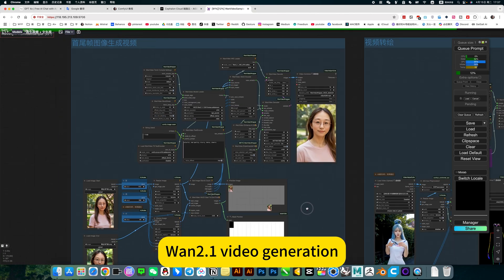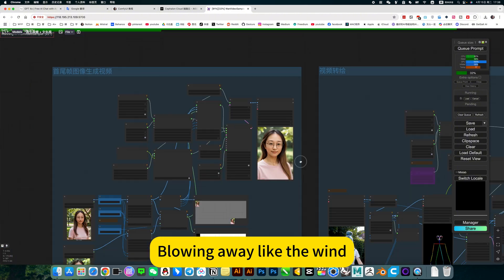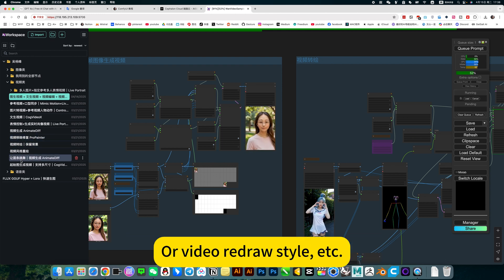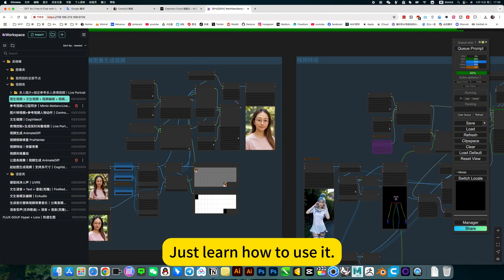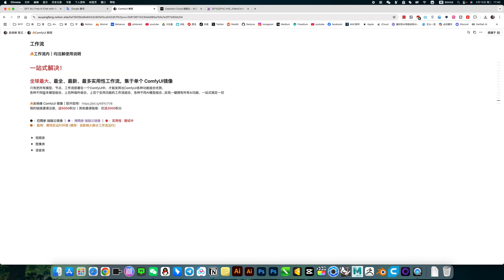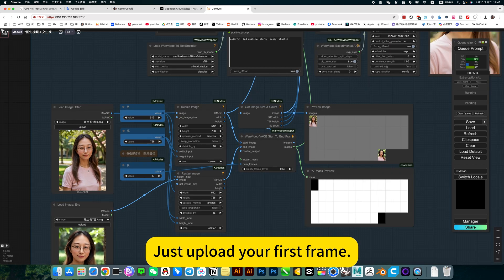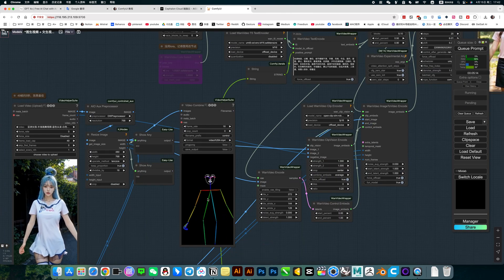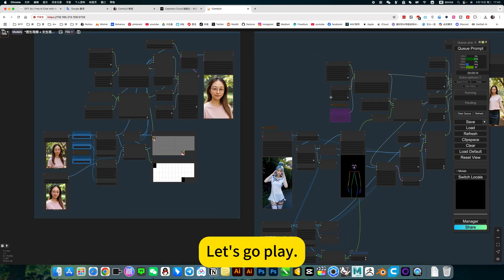First And Last Frame Video｜ComfyUI｜Workflow Download Installation Setup Tutorial